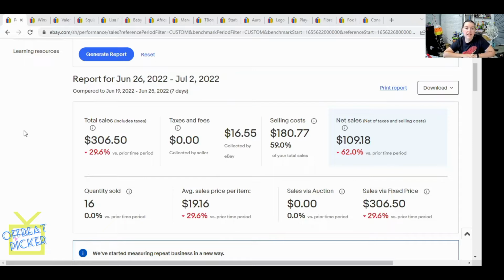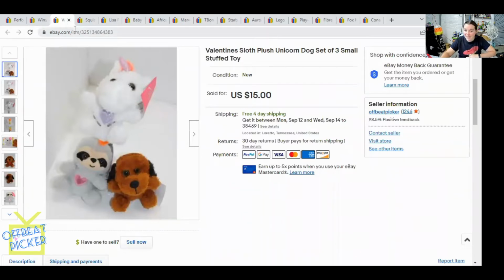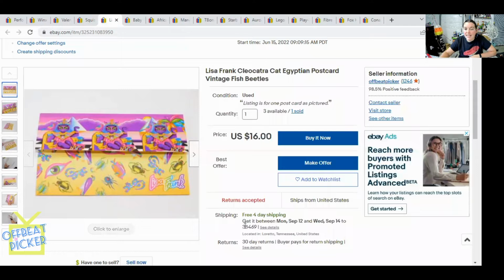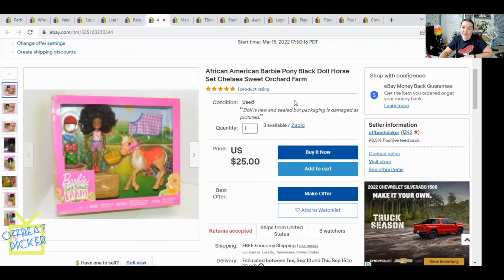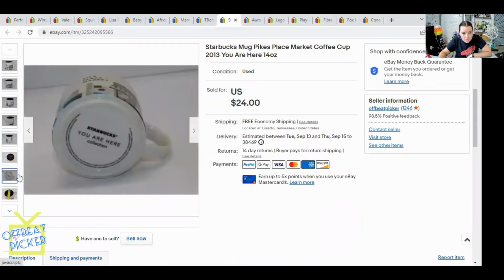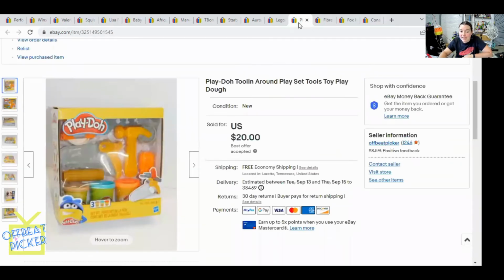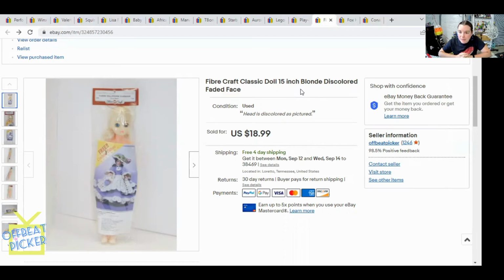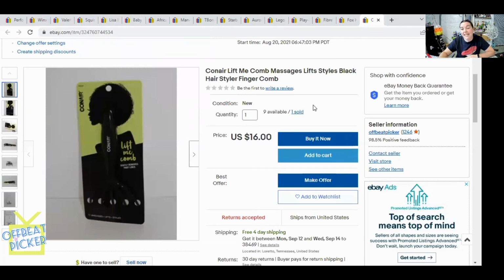What Sold on Ebay June 26th through July 2nd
What Sold on Ebay from June 26th thru July 2nd 2022.